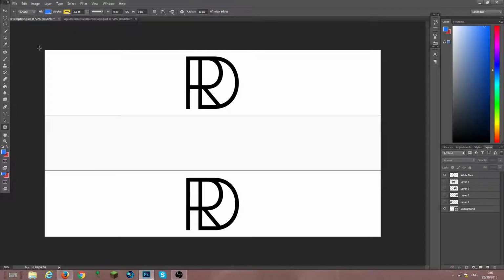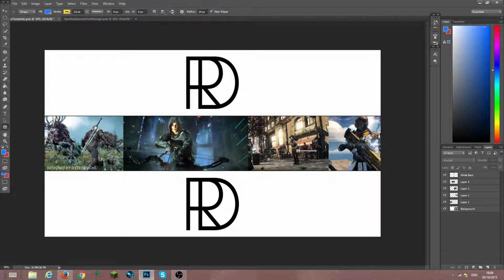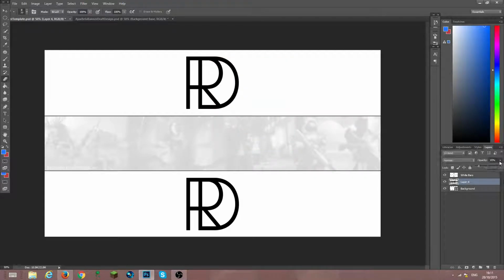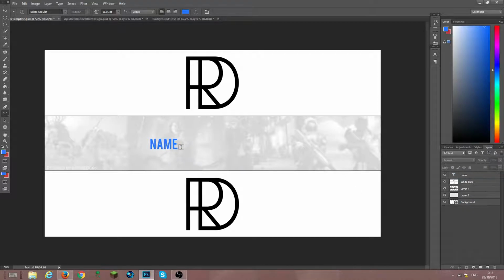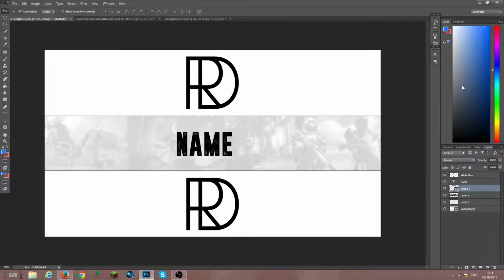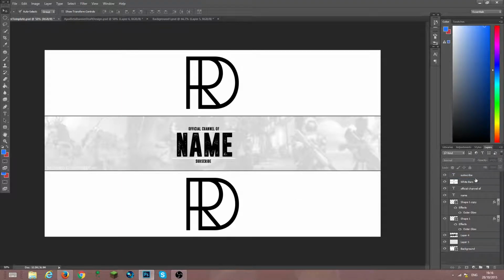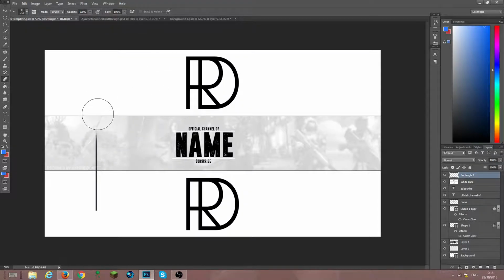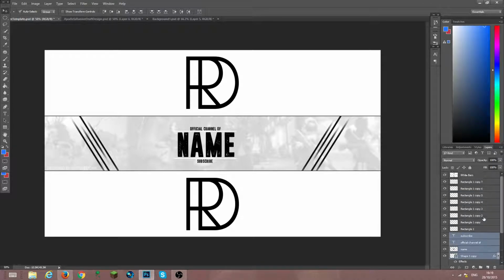How To Make A Clean Banner Design In Photoshop CC!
Hey guys, this is a long awaited tutorial i hope you learnt something from it and if you did like this vid :) Sorry for the frequent cut audio from the start i have now fixed it for future vids so dw about that :D
We need to hit that 100 subs for me to release an awesome free pack full of things you need to make sikk graphics! So tell your friends about this channel! Share My Vids! xD